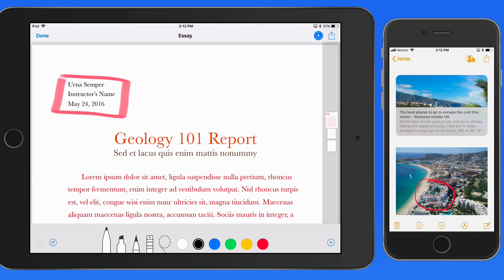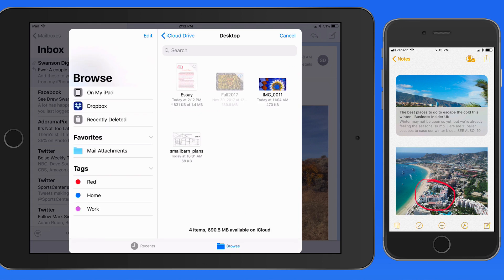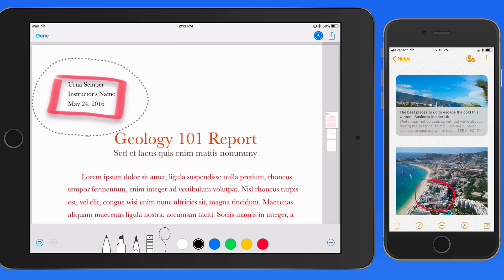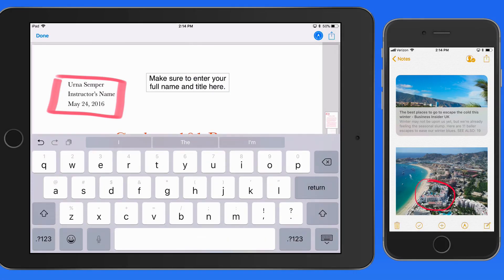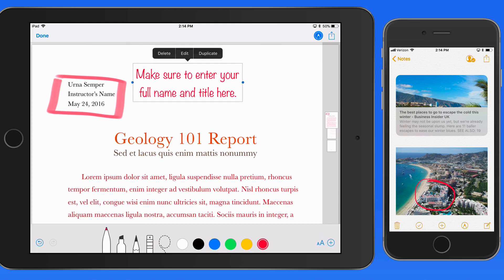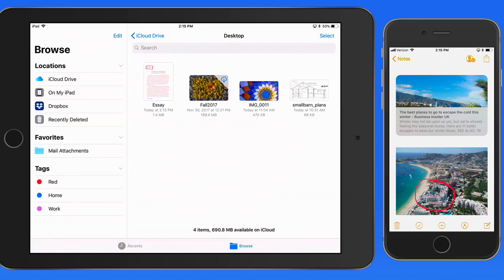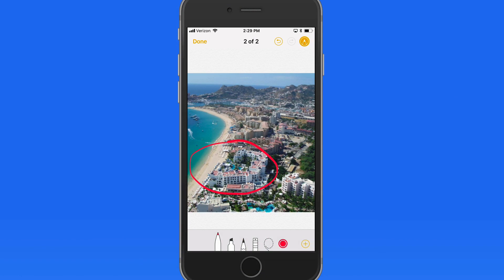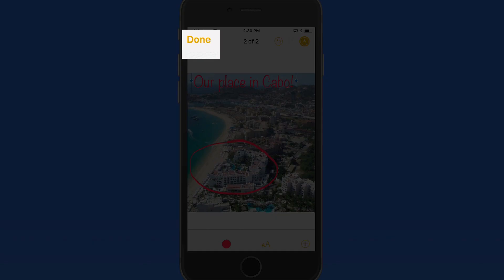Markup for iOS Tutorial: Add Text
In this lesson from the Markup tutorial in the Mini Tutorials Collection see how to add text to images and other documents types with Markup. This can be done from a variety of Apps for a variety of reasons. Learn much more in the full Markup Mini Tutorial